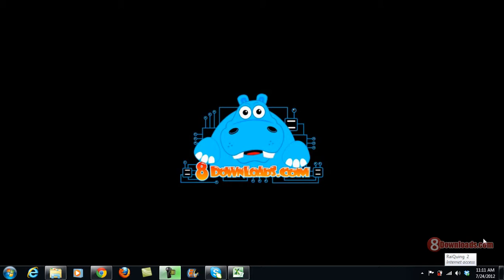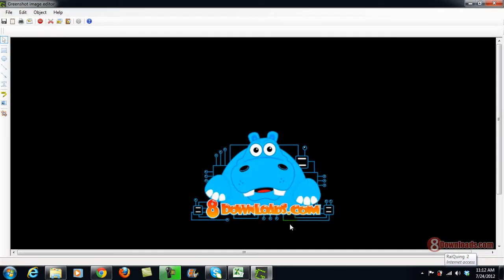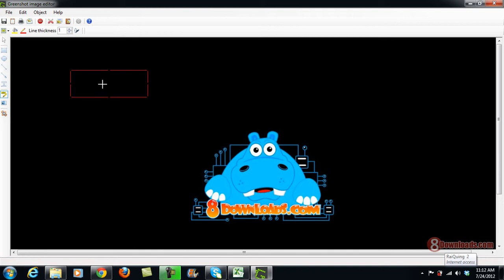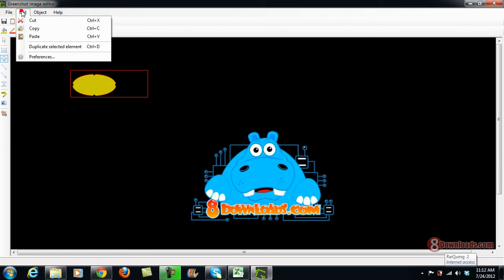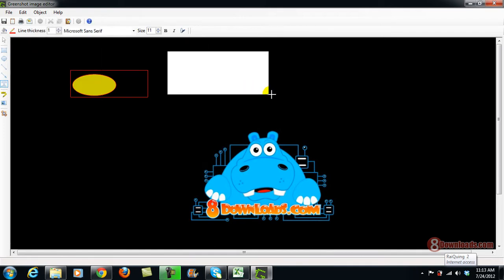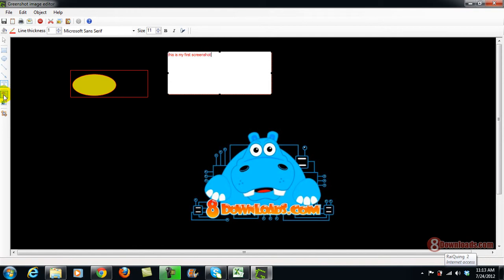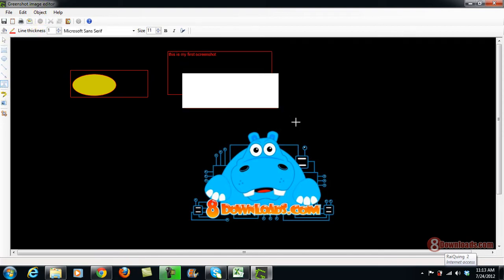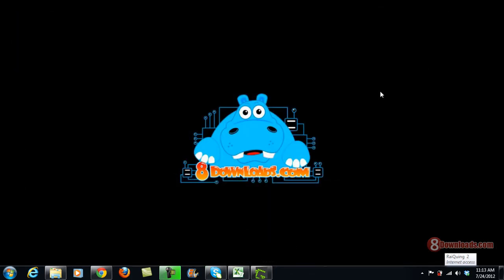How to Annotate your Screenshot using GreenShot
You can annotate and give labels on your screenshot using Greenshot Screenshot tool. Make your screenshot wonderful. Download Greenshot now.